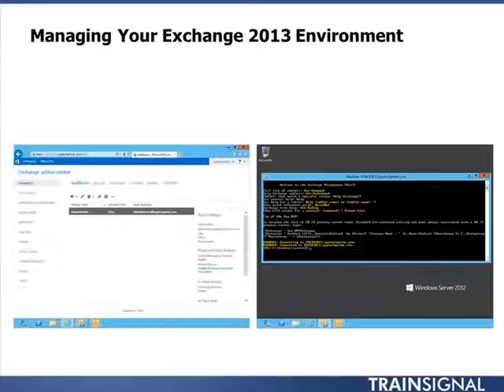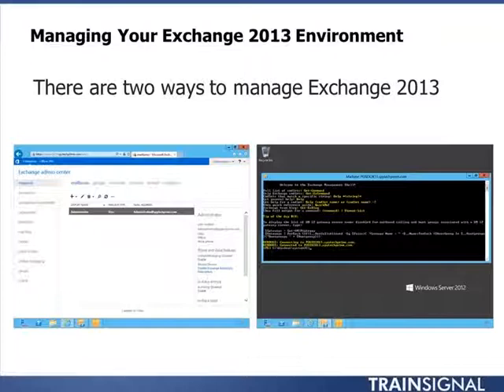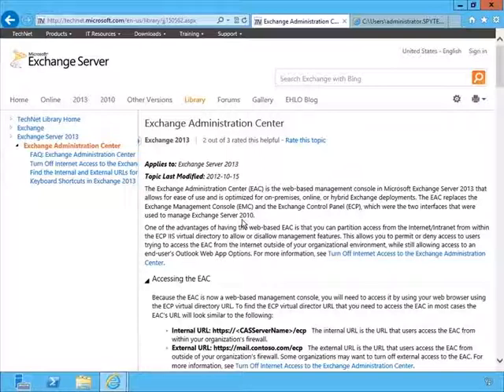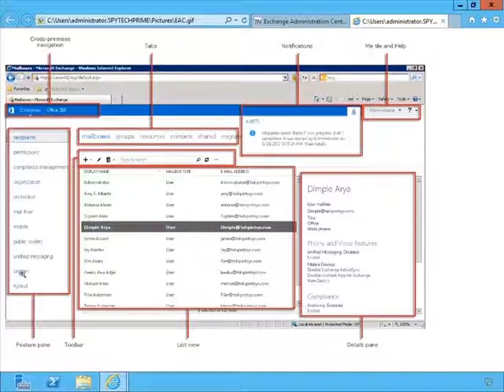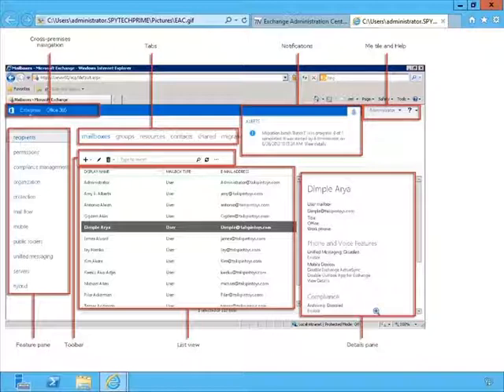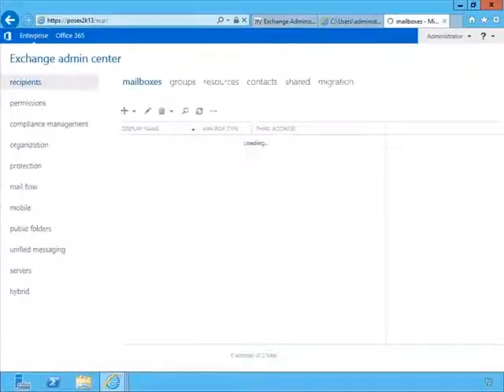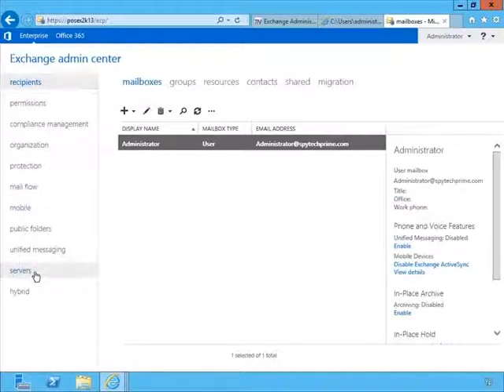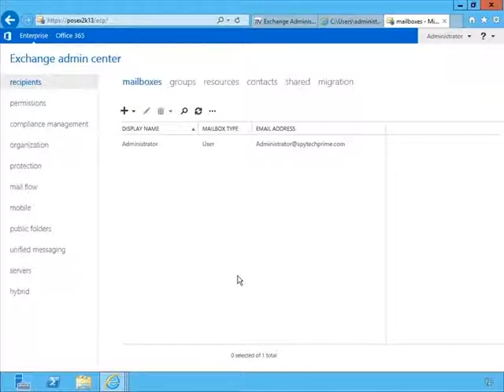Exchange 2013 part 06